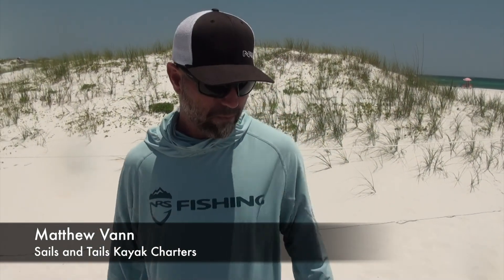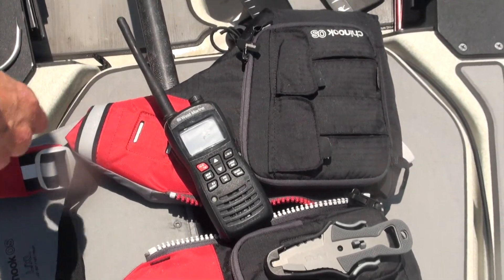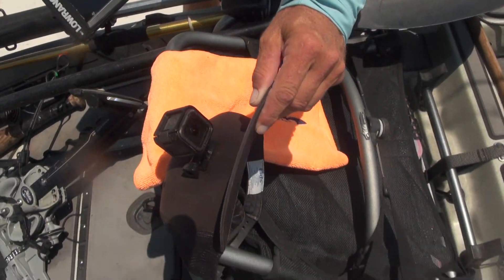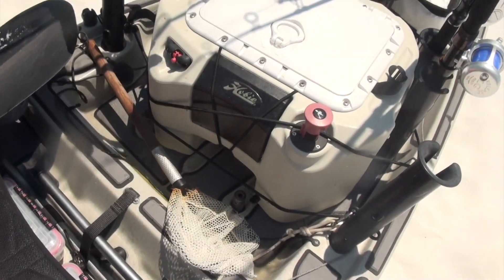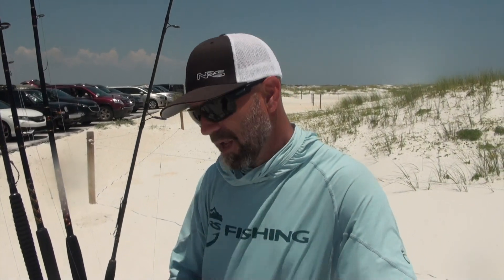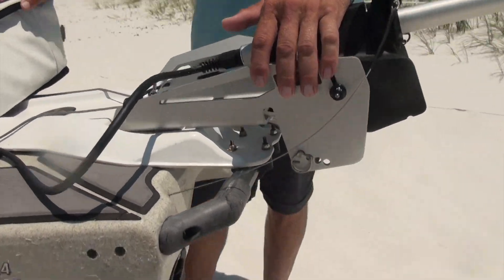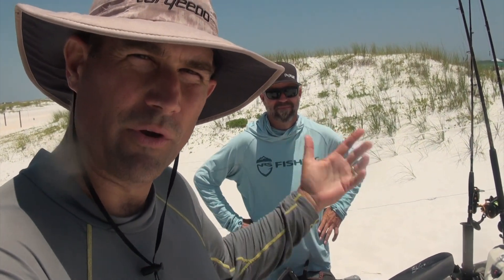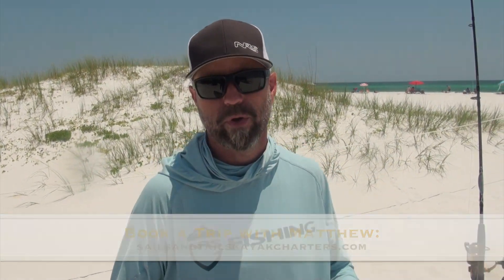Offshore Kayak Fishing Part 8: Hobie PA 14 Bow to Stern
Matthew Vann provides a walk through of his Hobie Pro Angler 14 set up for offshore kayak fishing.